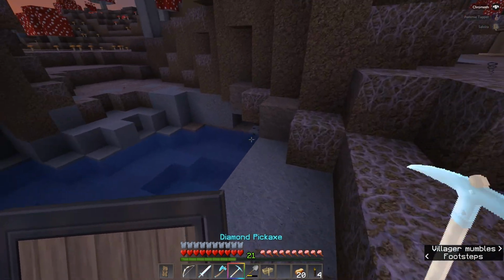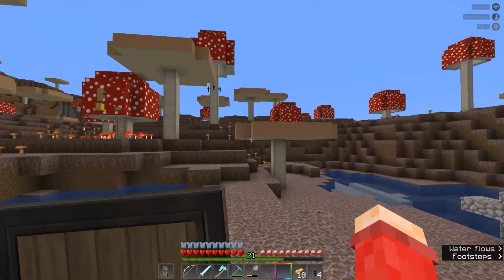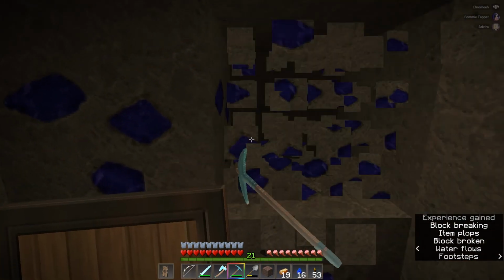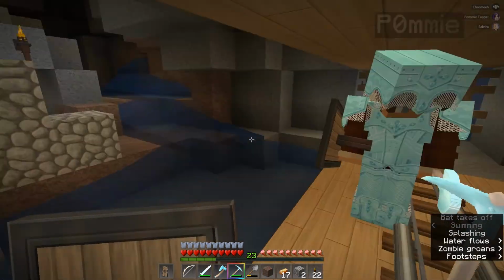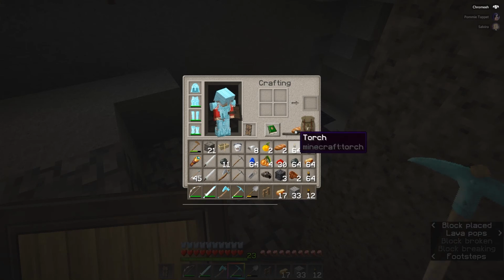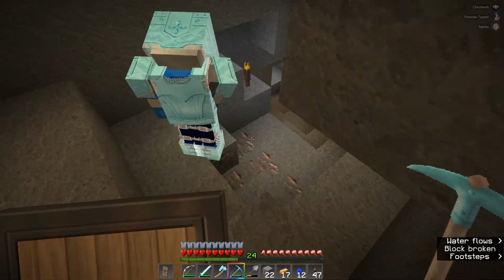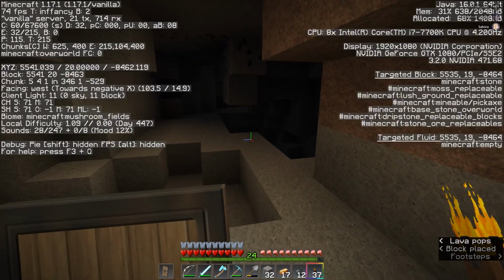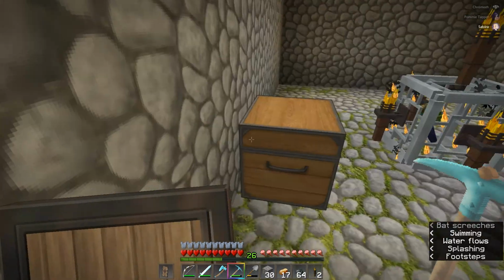Minecraft Survival Season 15 Episode 6: The big cave!